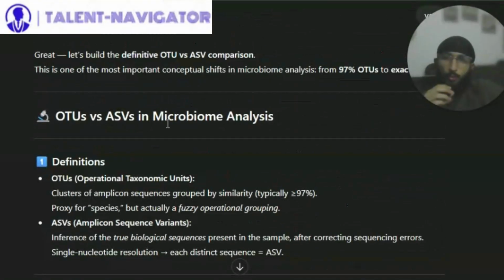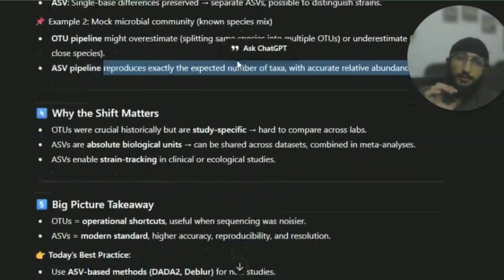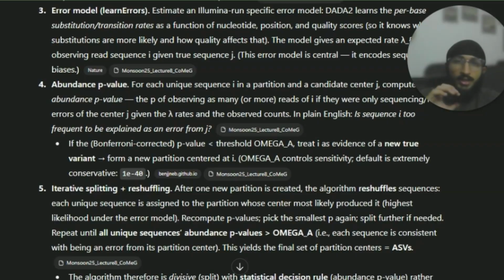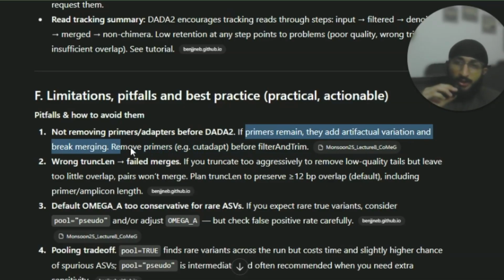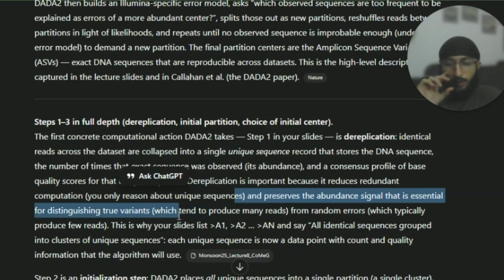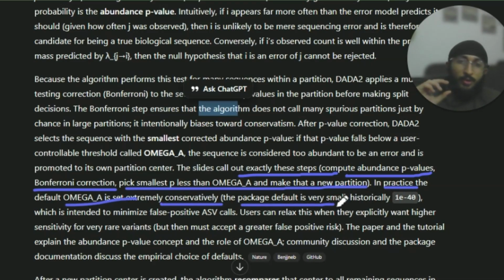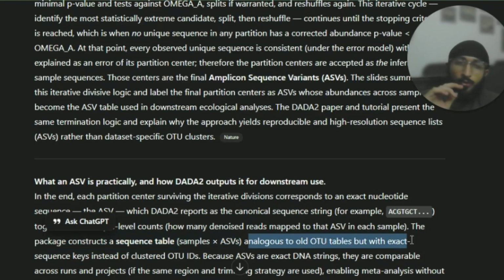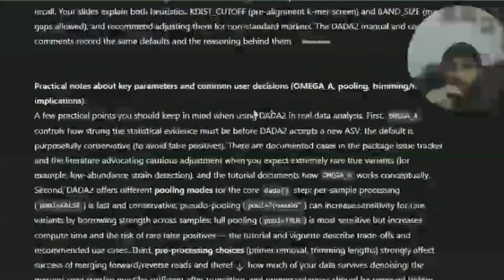Differentiating OTOs and ASVs in Microbiome Analysis🔬📊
[00:04]( Traditional microbiology's reliance on pure cultures limits understanding of microbial diversity.

[00:45]( Non-culturability of microbes limits traditional research methods.

[01:22]( Metagenomics captures ecosystem interdependencies by analyzing environmental DNA directly.

[02:01]( Metagenomics reveals interdependencies in microbial communities beyond individual species.

[02:38]( Metagenomics reveals microbial diversity and functional capabilities in ecosystems.

[03:15]( Pang genomes reveal extensive genetic diversity within microbial species.

[03:54]( Strain-level profiling guides precision medicine and ecological studies.

[04:32]( Metagenomics uncovers previously unknown microbial diversity and novel organisms.